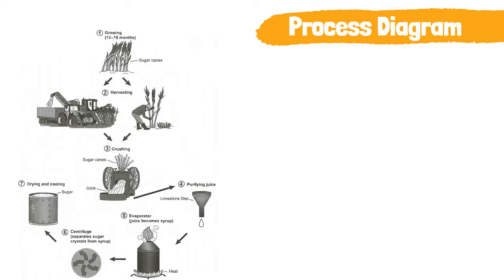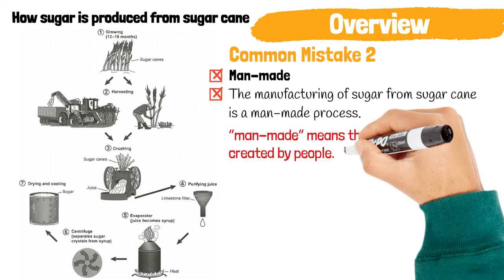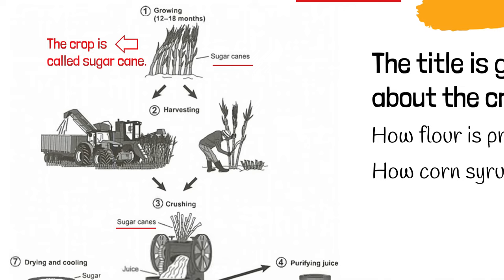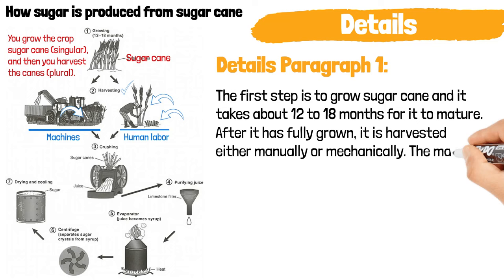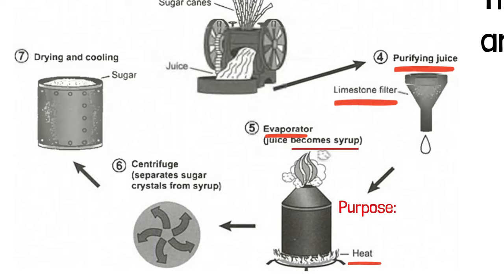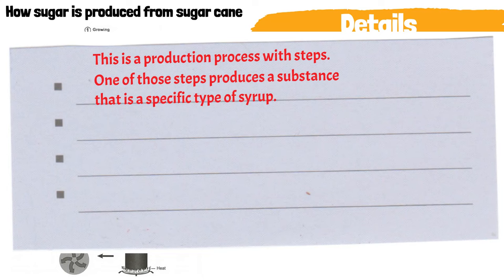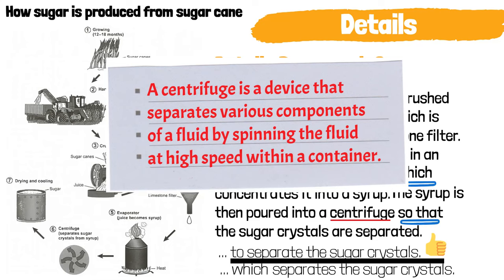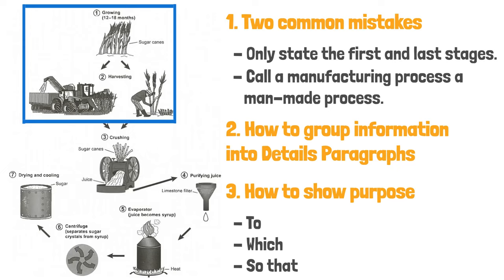How to Describe a Process Diagram [IELTS Writing Task 1 Band 9 Guide]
In this video, I’m going to show you how to describe a process diagram in IELTS Writing Task 1. Here's the diagram used in this video: The diagram below shows the manufacturing process for making sugar from sugar cane.

0:00 Overview Paragraph
02:40 Details Paragraph 1
05:40 Details Paragraph 2
10:58 Introductory Paragraph
11:32 Summary